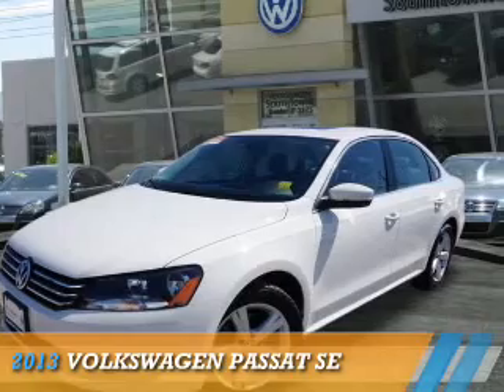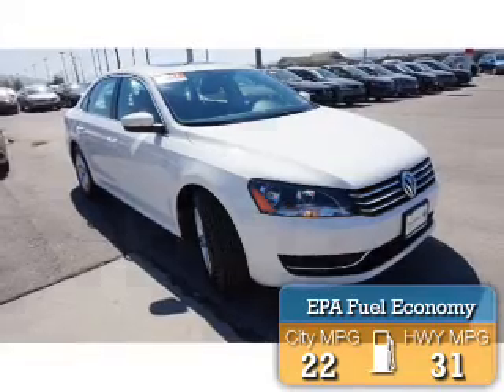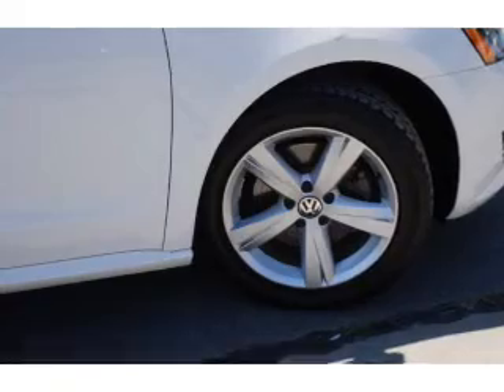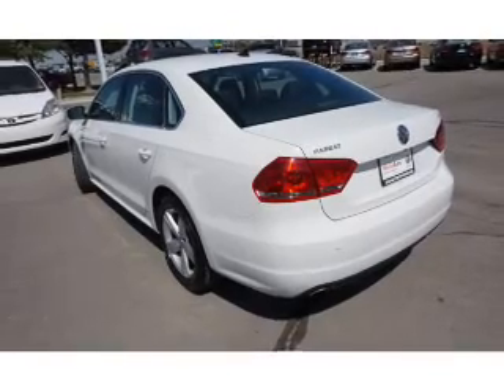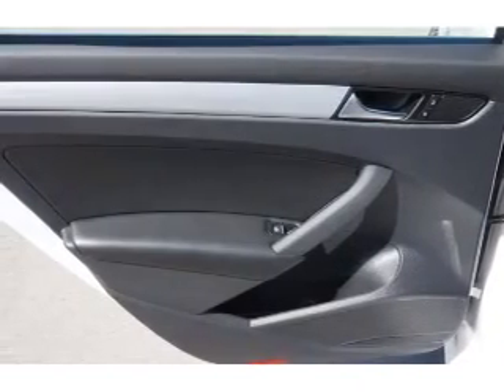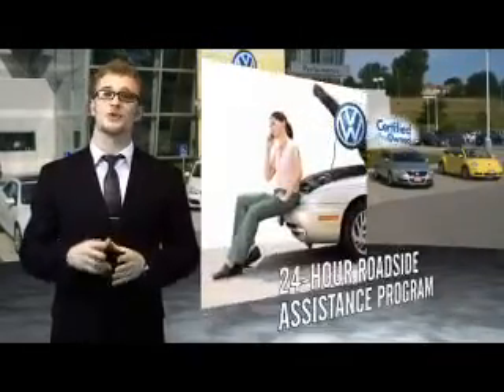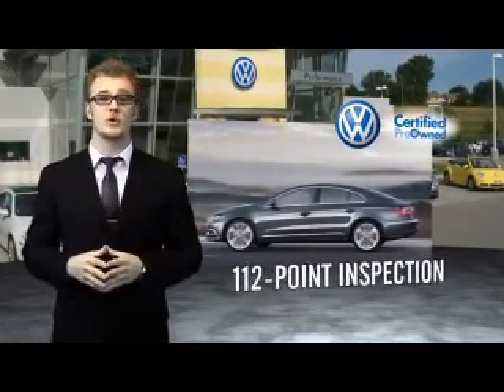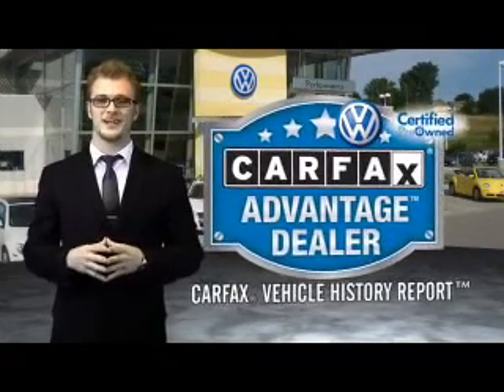2013 Volkswagen Passat 75351A - Sandy UT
Phone:
Year: 2013
Make: Volkswagen
Model: Passat
Trim: SE
Engine: 2.5 liter 5 cylinder FWD
Transmission: Automatic
Color: White
Mileage: 43246
Address:
VIN:1VWBP7A3XDC010266